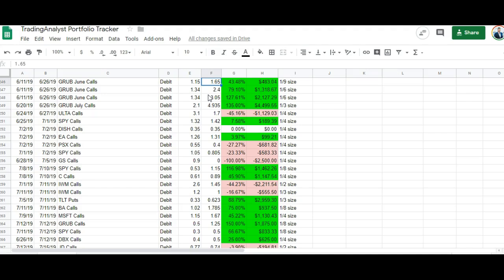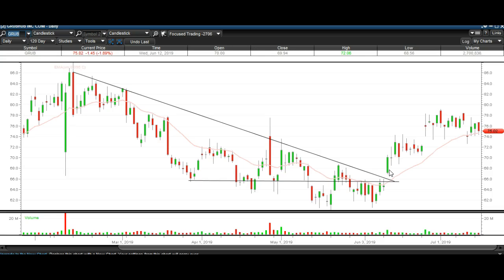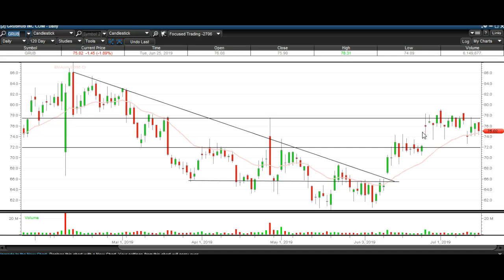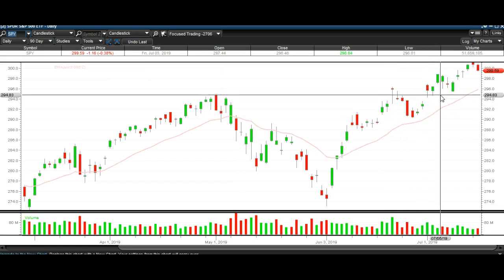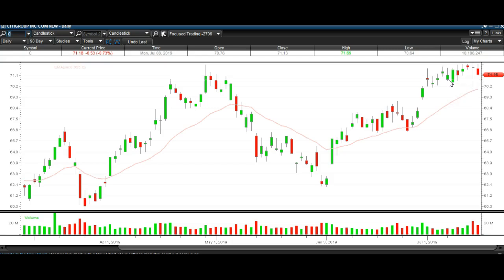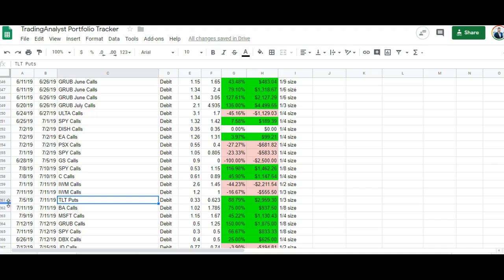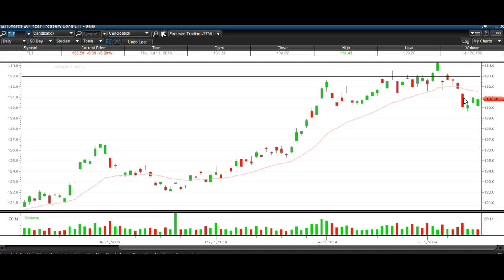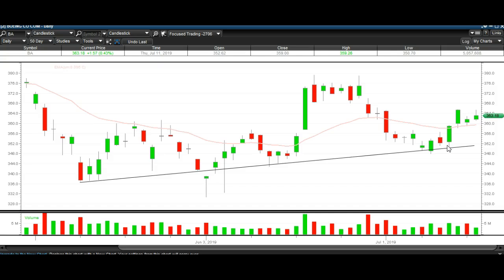Profitable Options Trades Using Simple Technical Analysis St